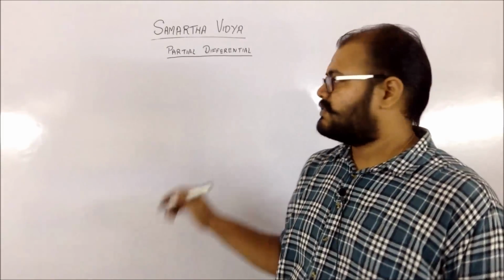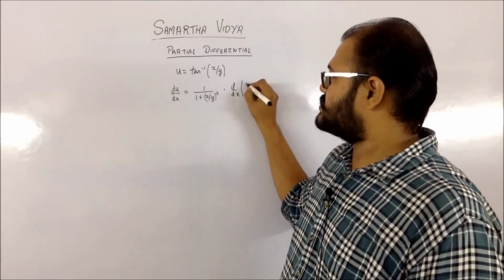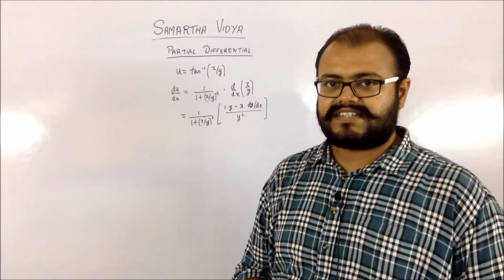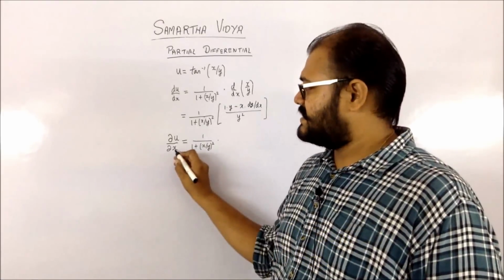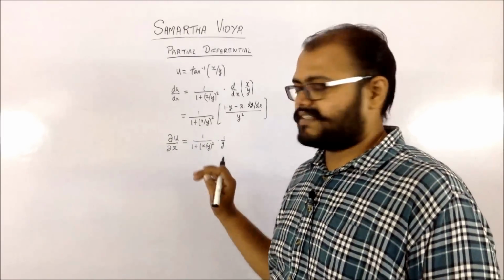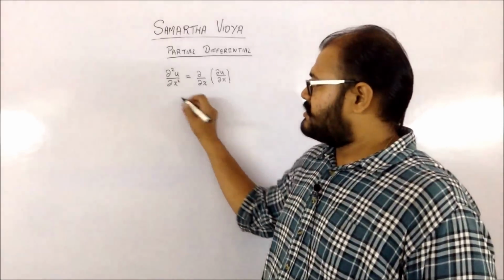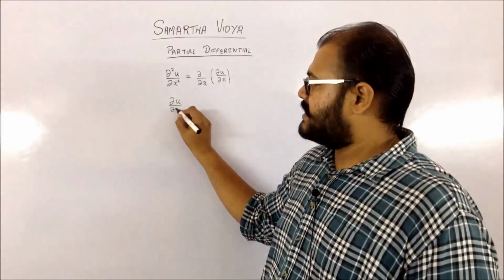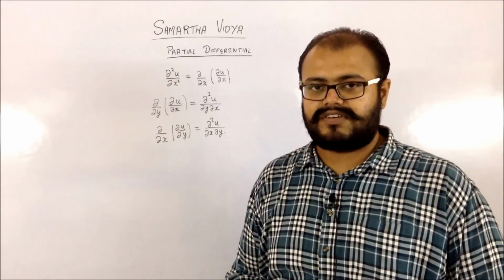Partial Differentiation 1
This video talks about the basic concept of Partial Differentiation.
How to analysis problems based on partial differentiation. Similarities with total differentiation.

The concept is explained with an example which explains clearly the difference between total and partial differentiation.

We conduct classes for:
BE/BTech
Diploma
PCMB 11-12-Vocational
Engineering Entrance